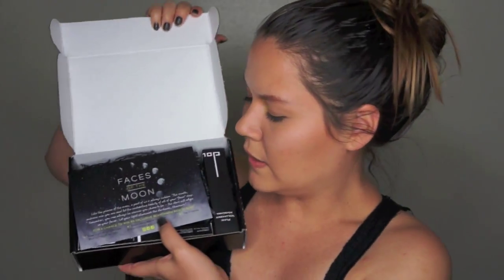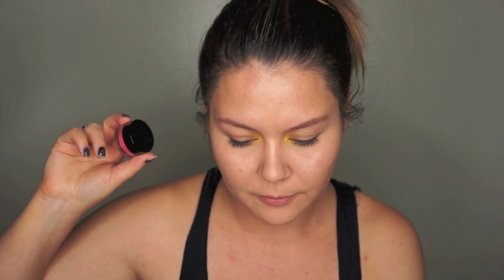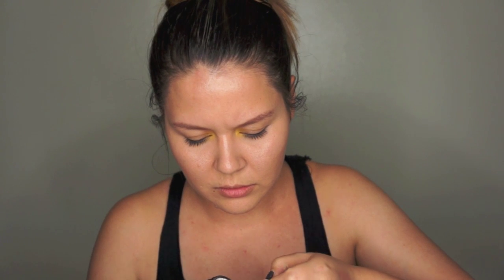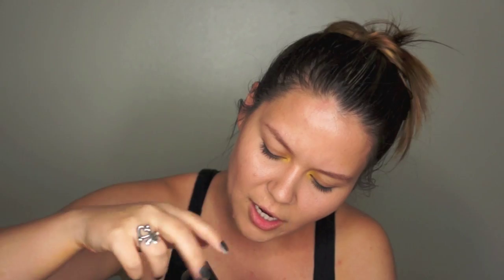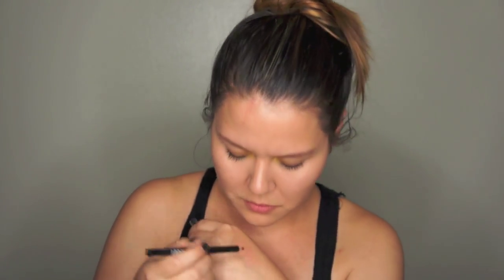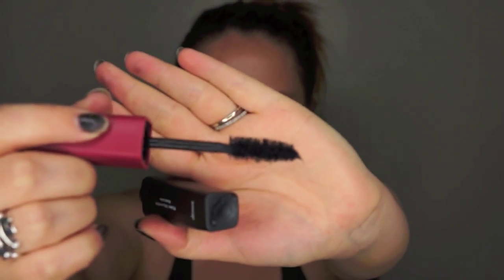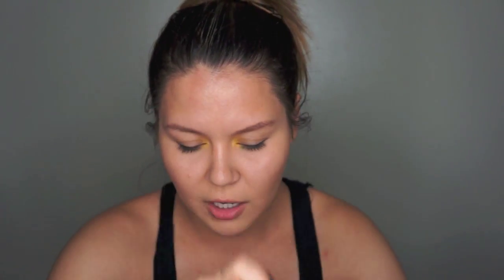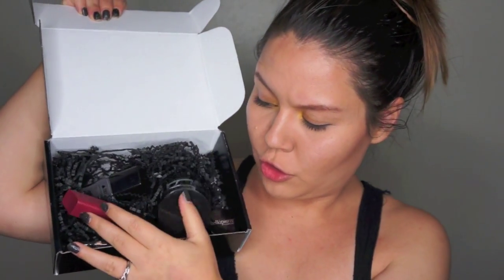October Boxycharm // Makeup&Minecraft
Products mentioned
Palmetto Derma Rejuvenating Antioxidant Mask $64 WHAAAAAT??
Doucce Punk Volumizer Mascara $24
Bellapierre Cheek & Lip stain $ 19.99
Lord & Berry Line/Shade Eyeliner $ 18
Cult Cosmetics Nail Polish $12